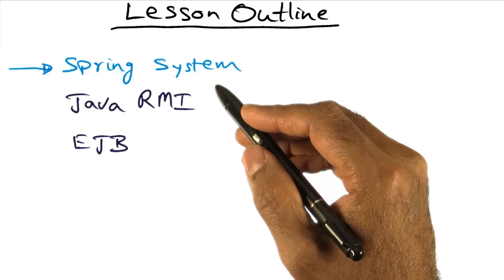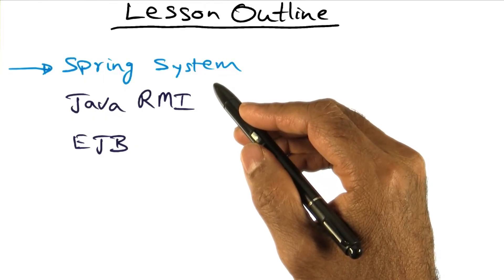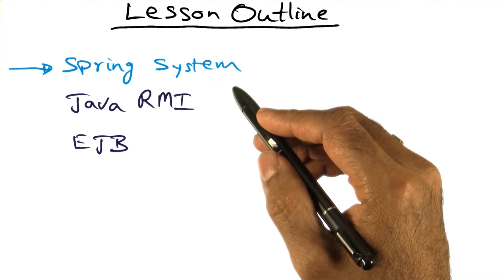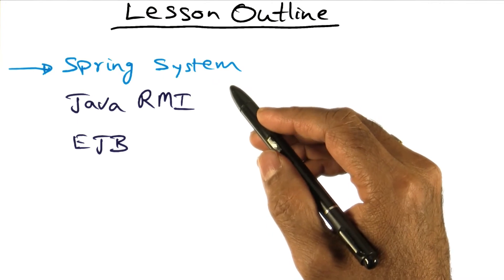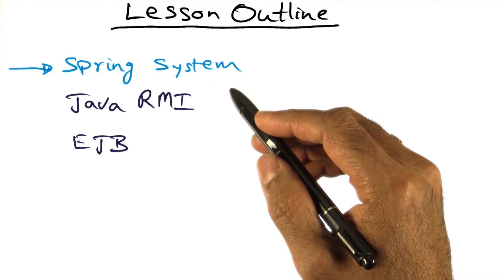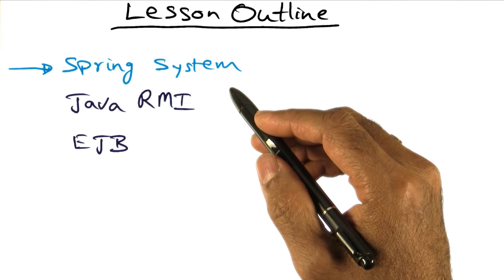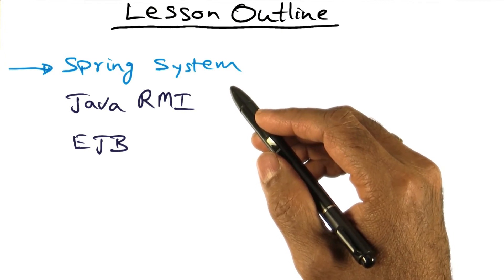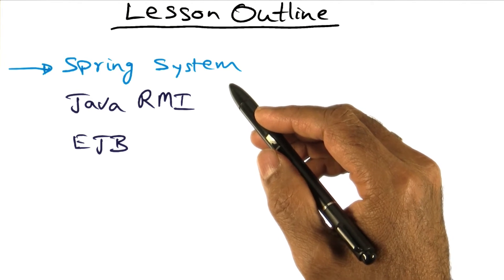Introduction - Georgia Tech - Advanced Operating Systems